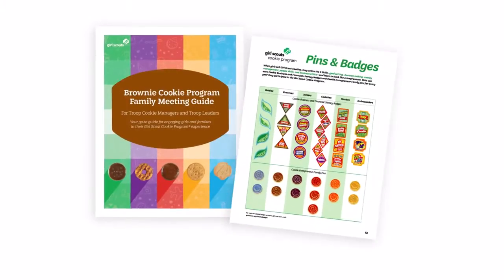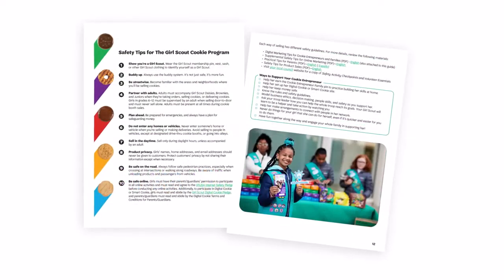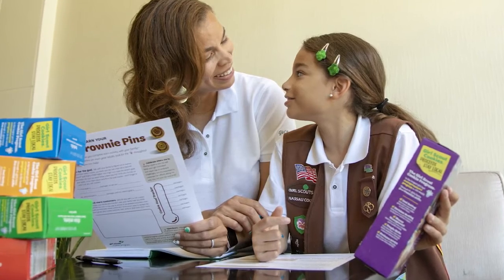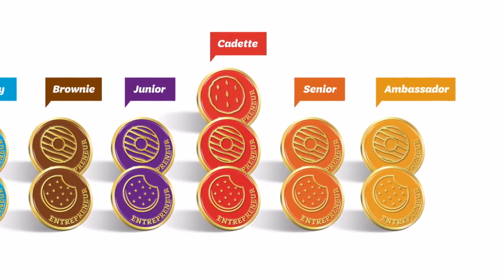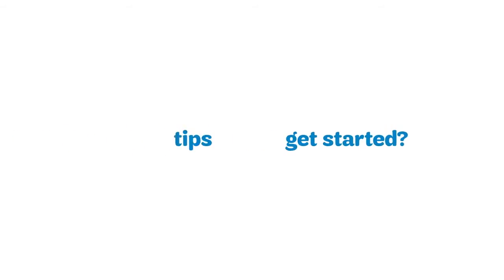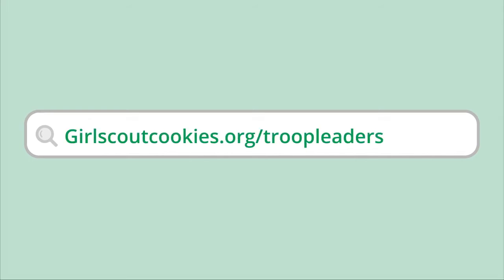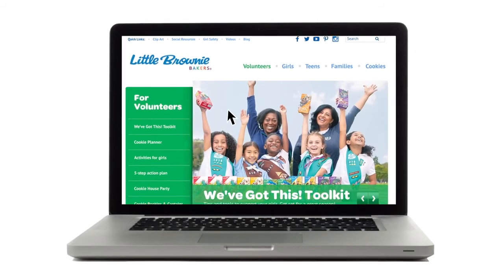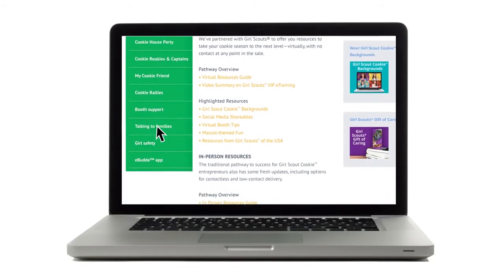Family Role & Resources